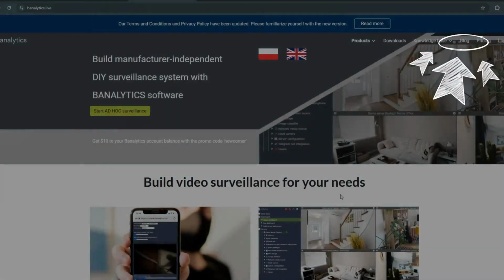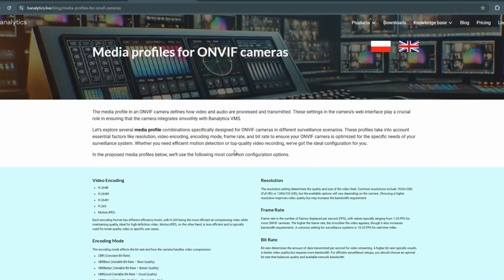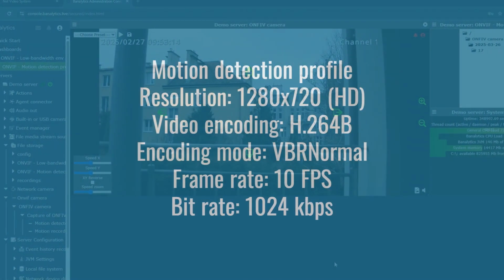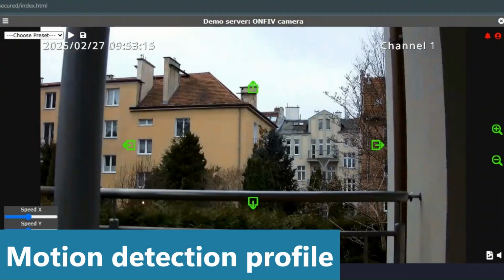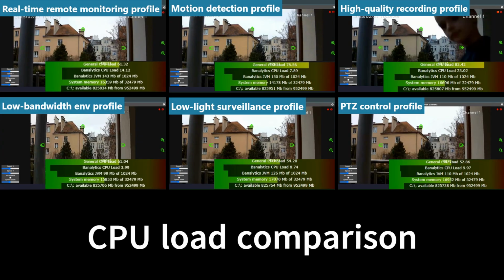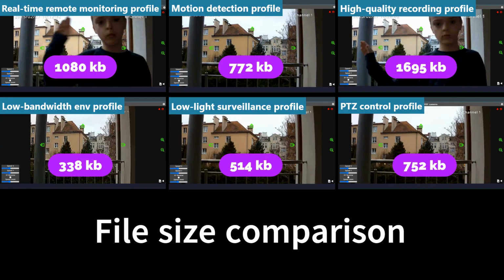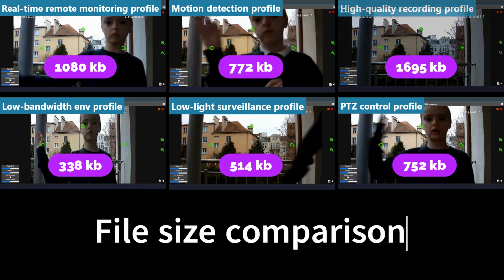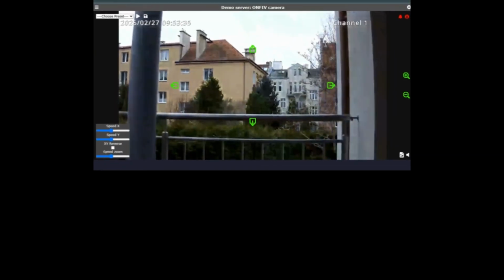Media profiles for ONVIF cameras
In this tutorial, we explore the powerful feature of motion recording in modern surveillance systems. Motion recording helps optimize storage, bandwidth, and overall system efficiency by capturing video only when motion is detected. Watch as we compare different media profiles for motion recording and evaluate their performance in real-world scenarios.

00:10 - Introduction
00:52 - Banalytics blog article on media profile selection
01:10 - Media profiles for motion recording
04:36 - Comparison of video quality
05:02 - Comparison of CPU load
05:18 - Comparison of file size

Want to optimize your surveillance system even further? Test our software and see how easy it is to set up the most efficient surveillance system for your needs!